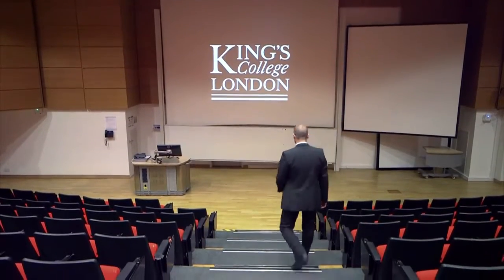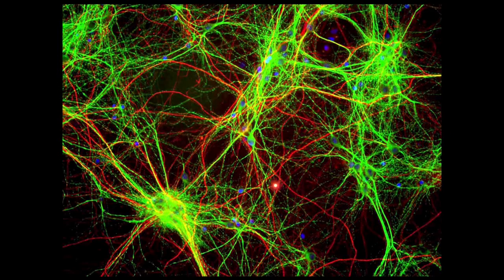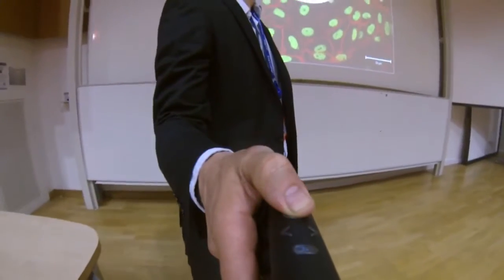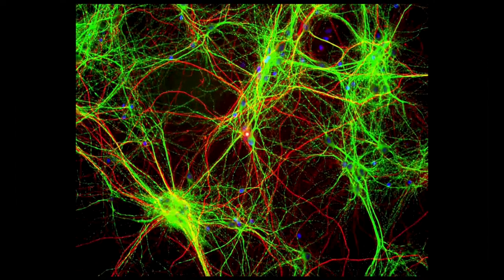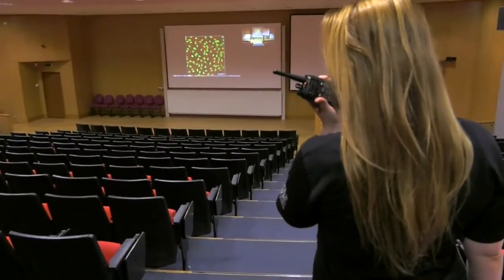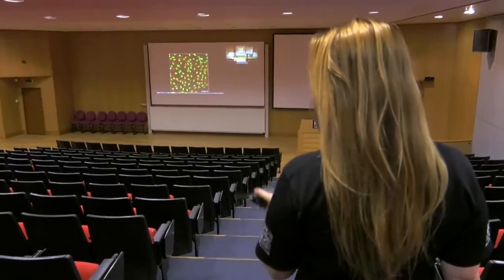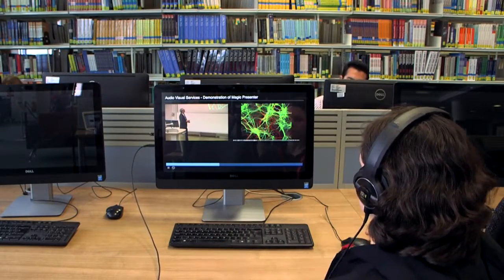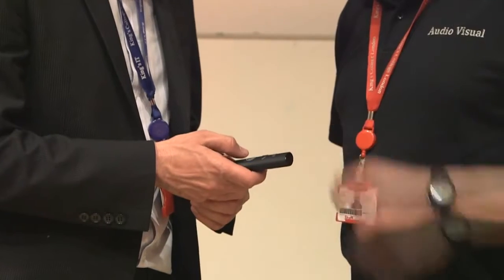Magic Presenter - Promotional Video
My roles: I worked with the team during filming on location. My main role was editing the video, and recording the voiceover. I used the editing as a learning opportunity, using some animations and interesting transitions. The video was published on the KCL YouTube channel in order to promote new equipment and advertise it to staff.